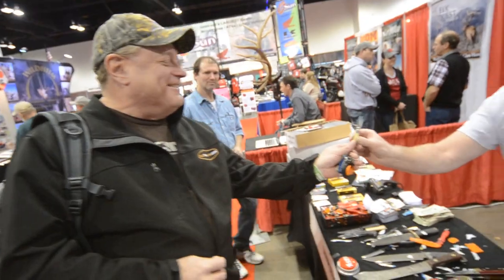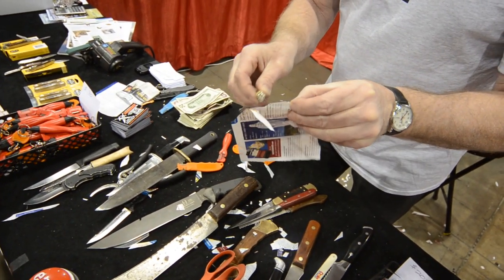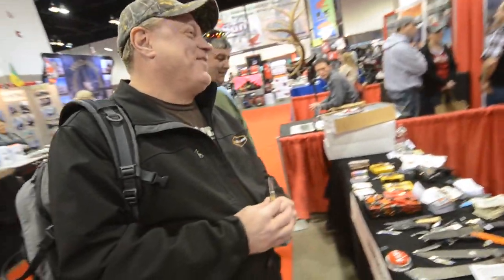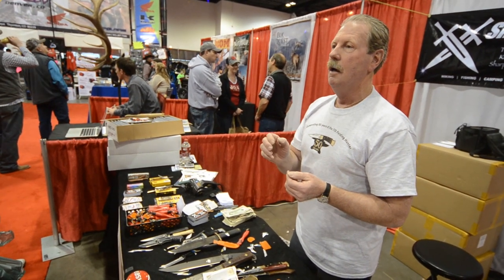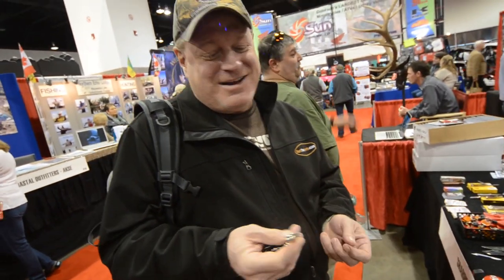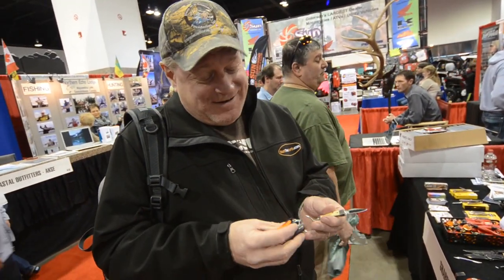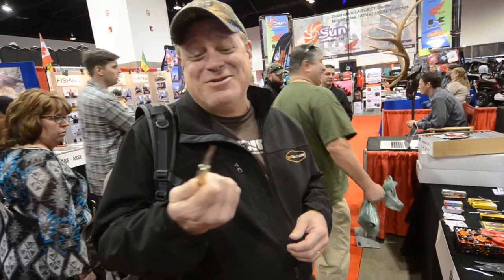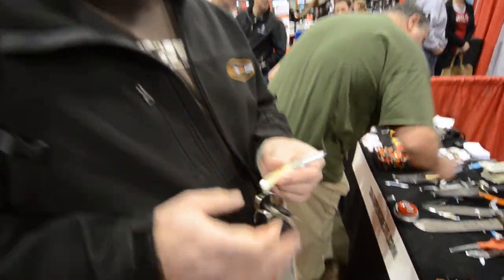I Sharpen a lot of Knives!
I carry mine in my pocket! World's best innovative survival products. The Sharp-N-Spark and Sharpens Best family visit the Sportsman Expo in Denver, CO to show the latest and one-of-a-kind sharpener and firestarter. Best knife sharpeners, best fire starters, and best drivers only

Best Knife Sharpener and Best Firestarter in the World. Sharpest Knives make Happy Campers and Hunters! for less than $10
or get a FREE Poker Chip knife sharpener when you buy a Sharp-N-Spark!